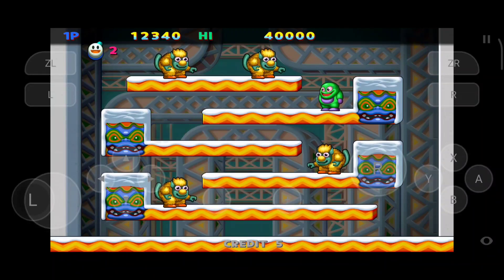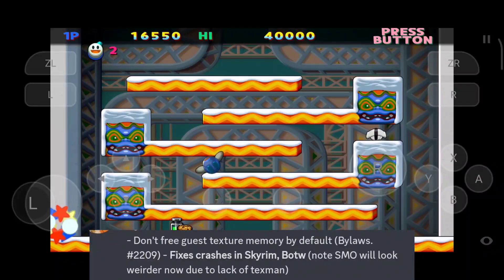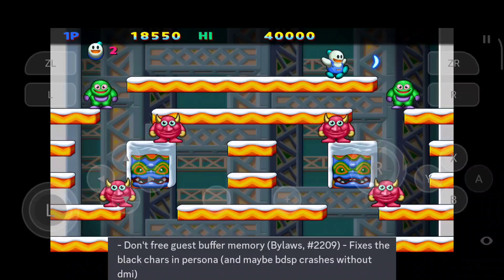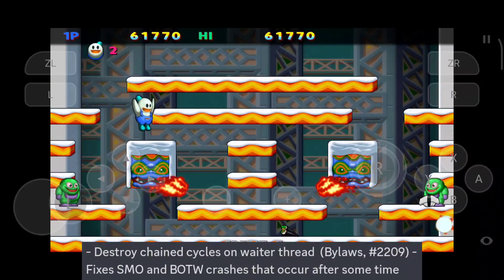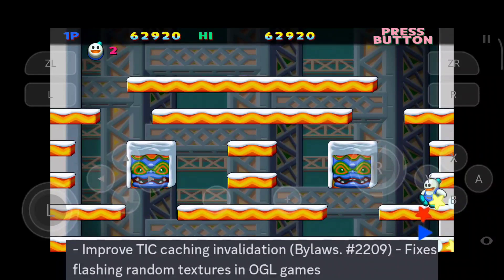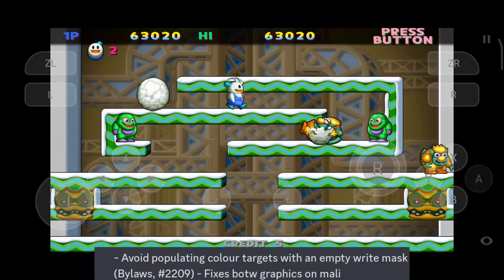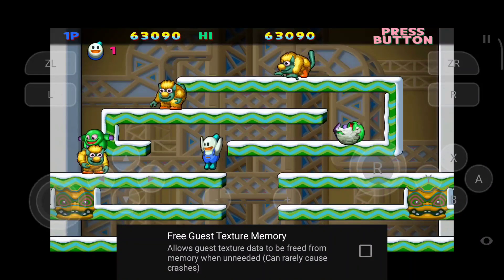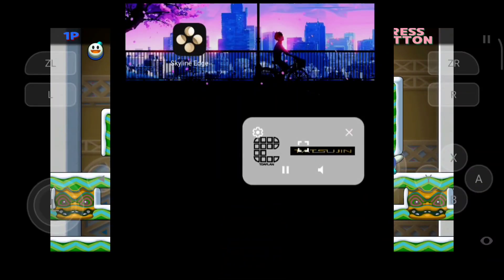Skyline Emulator Gets Tons Of Fixes - Skyline Edge v38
In this video, We'll talk about some major updates to skyline emulator. Skyline edge build especially got so many fixes we were waiting for a long time.

Skyline emulator is switch emulator for android which lets you play your favorite switch games on android device.

00:00 Intro
00:14 Mainline Changes
00:35 Skyline Edge Changes
01:30 GUI Changes

Vita3k Android Emulator Gameplay - Amazing Performance